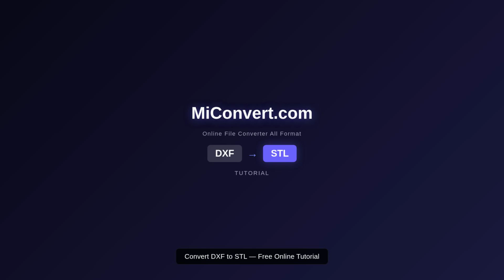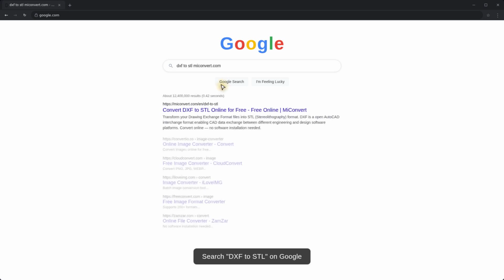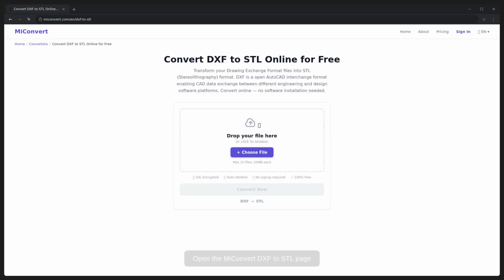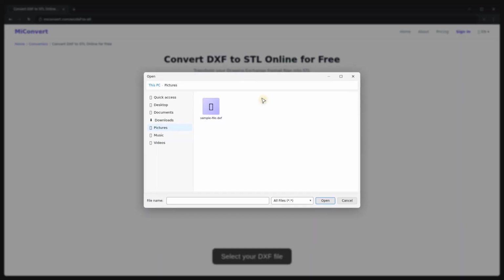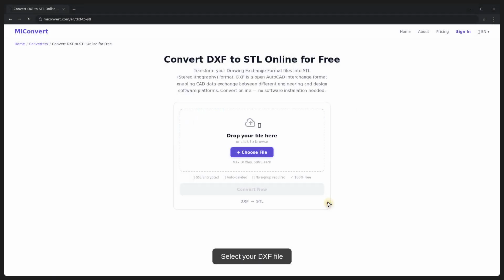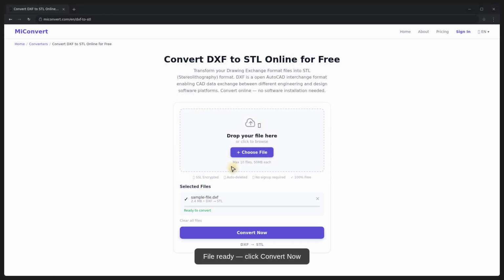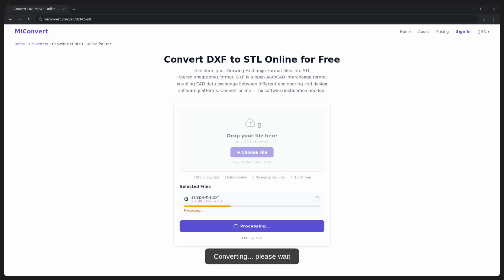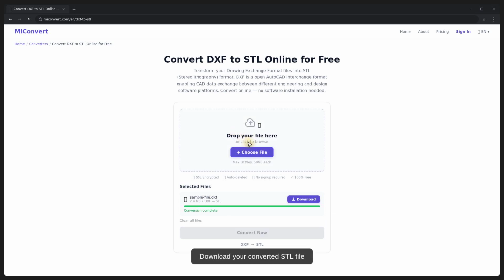Convert DXF File Extension to STL (No Software Needed)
Detailed guide on how to convert DXF files to STL quickly, for free, and without losing original quality. Perfect if you need to process file formats, reduce size, or upload files to systems that only support STL format.

⏳ Main video content:
0:00 - Intro to DXF to STL converter
0:06 - How to search on Google
0:14 - Accessing MiConvert for free
0:20 - Uploading the DXF file to the system
0:28 - Starting the conversion to STL
0:35 - System is processing online...
0:41 - How to safely download the STL file
0:48 - Outro and thanks